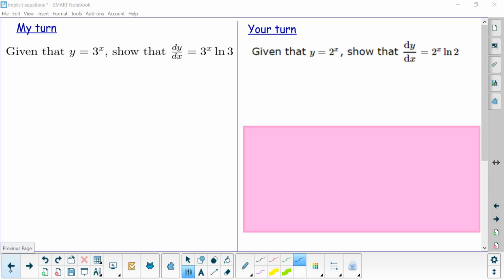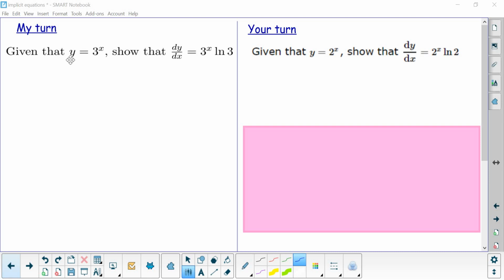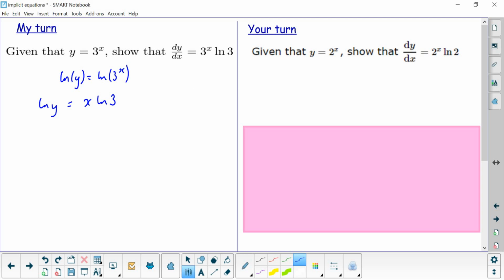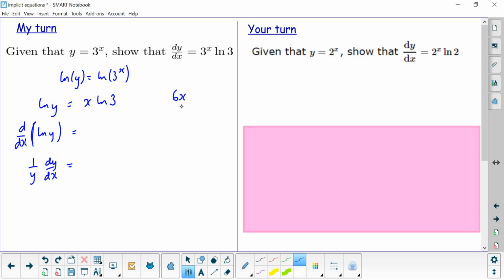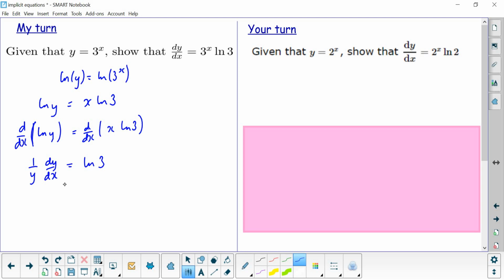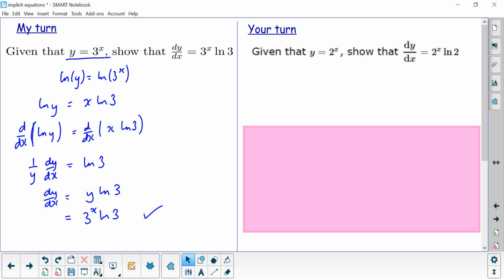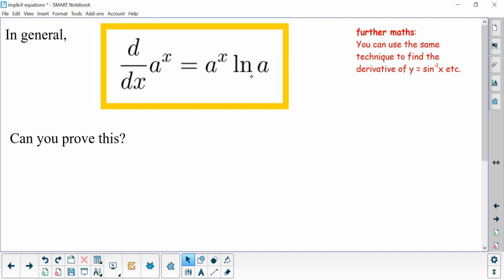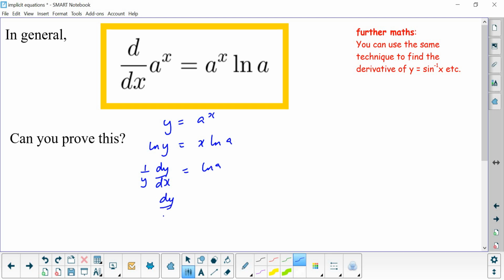implicit differentiation lesson 2 e proof of derivative of a^x